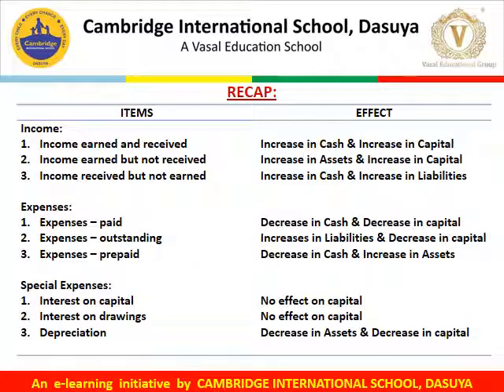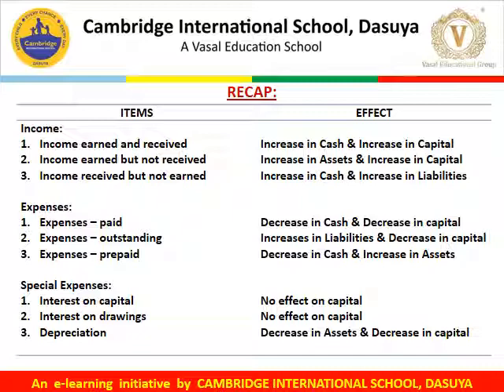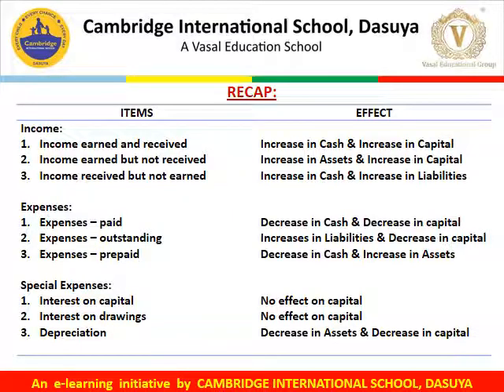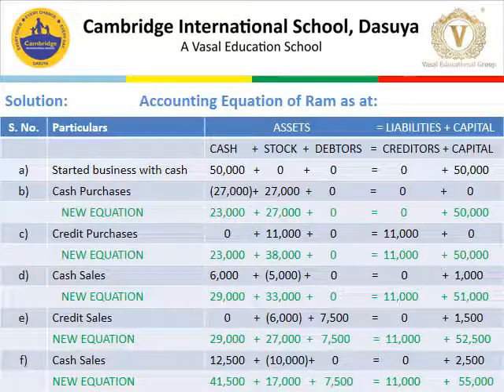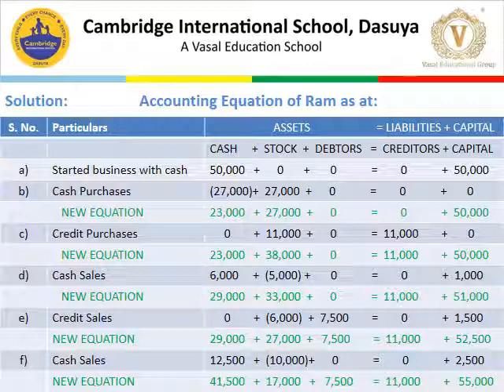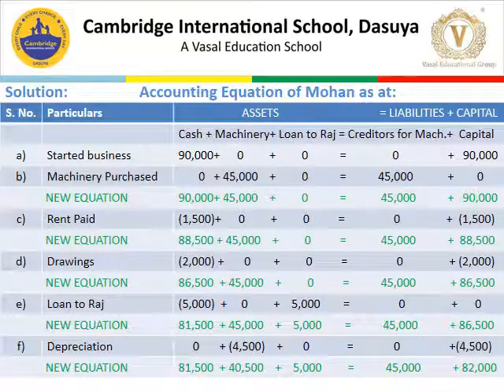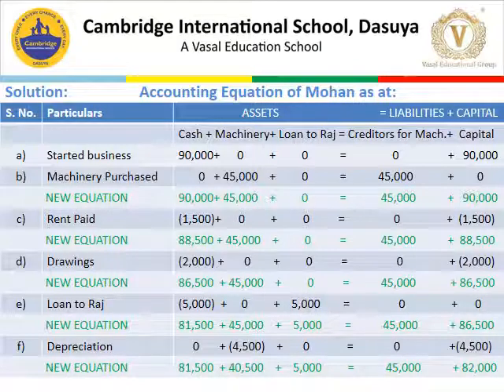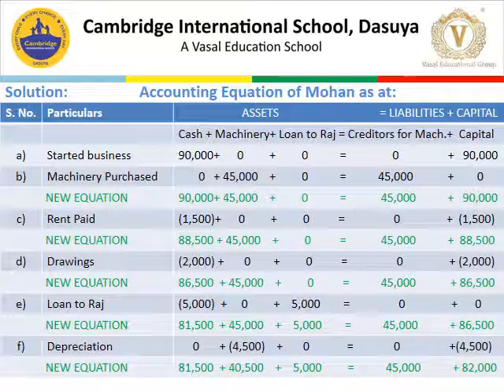23 April Grade 11 Accountancy (Accounting Equation)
Home Assignments
Subject - Accountancy
Class - 11
Date - 23rd April 2020
Topic: Chapter - 5 ACCOUNTING EQUATION